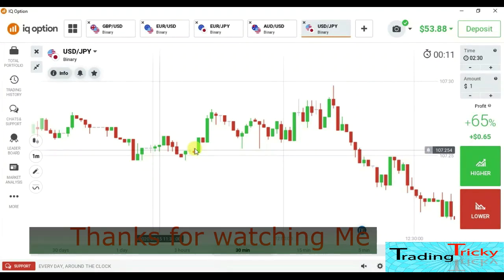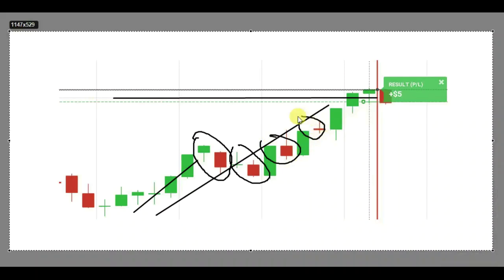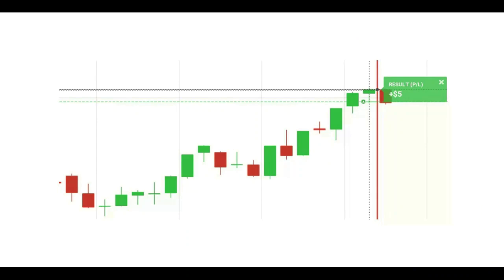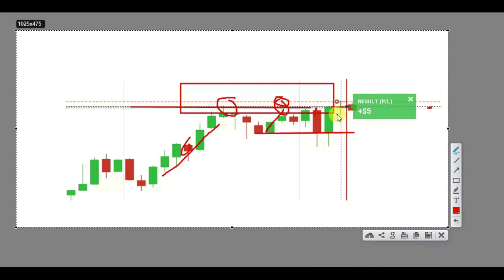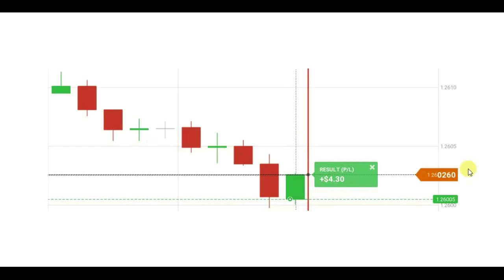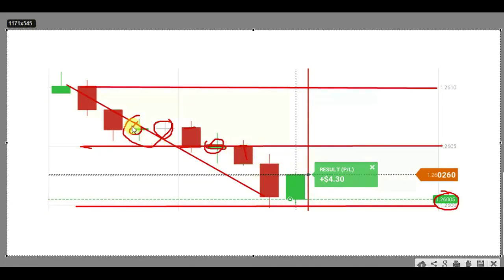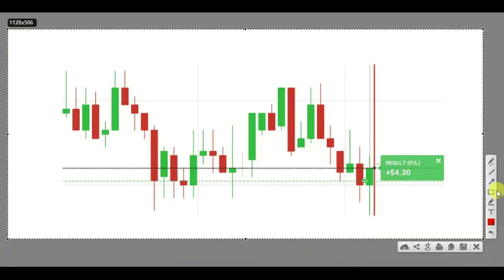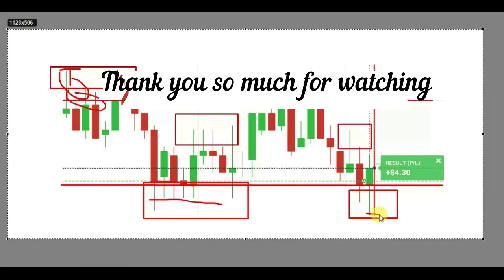What is round number and how does it work on binary trading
***Complete course of educational video***
*** Account Management ***
*** Signals service ***

1 minute trading strategy, Scalping strategy, Short trading strategy, Profitable trading strategy, Binary trading strategy,
Trade on every candles, Live trading strategy, Want to analysis the market. Candlestick Psychology, How to predict next candle, Support and resistance,
Predict market movement, Candlestick behavior, Best scalping strategy, Trading strategy for beginner, forex chart analysis,
When to stop trading, secret of, how to, how can, predict, movement, candle, market

If you are about to know very deeply about forex and binary trading. Then you are right place.